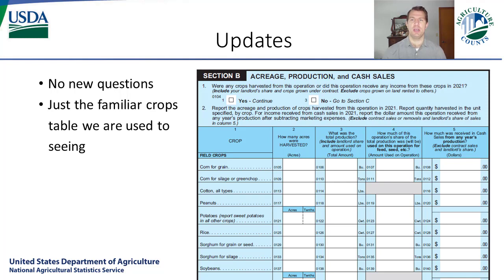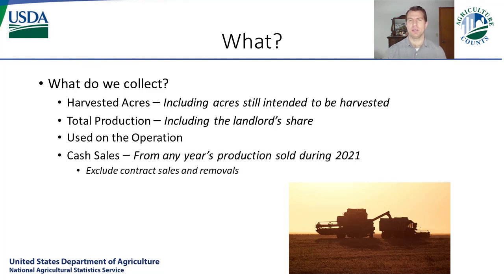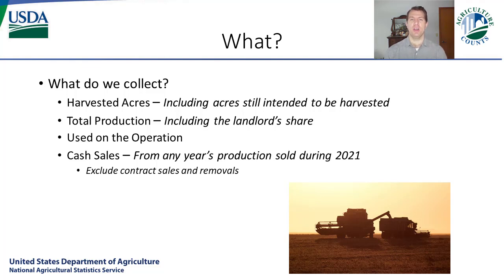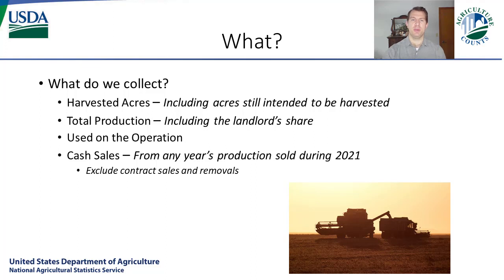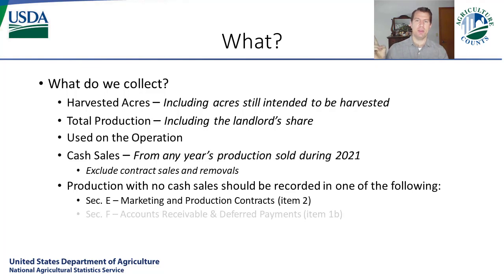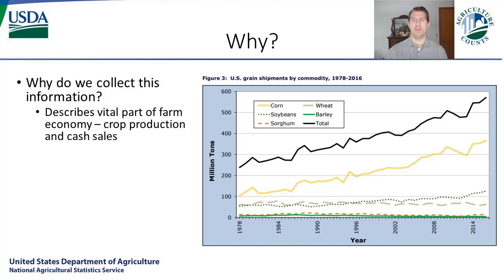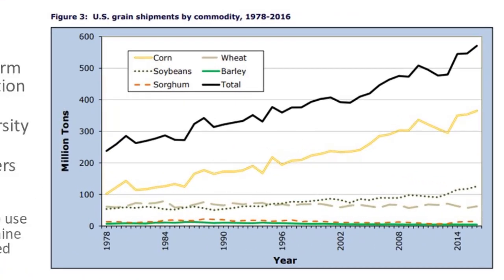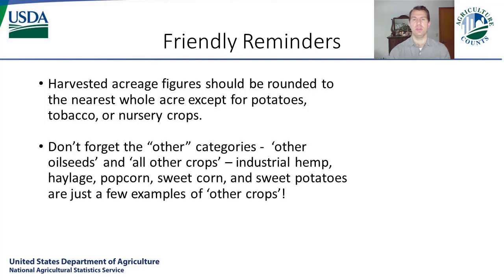Sec B Acreage Production Cash Sales